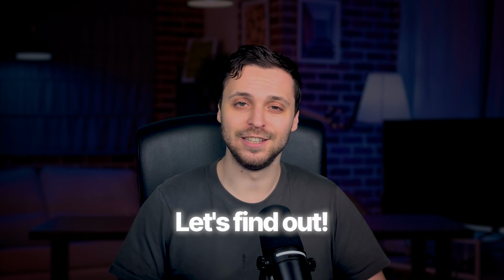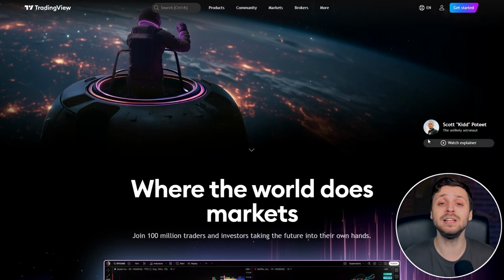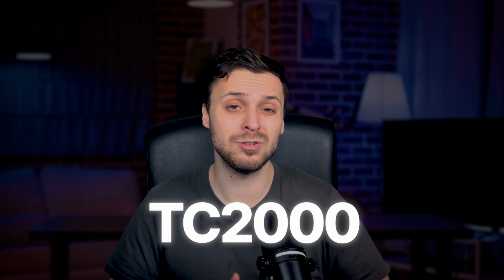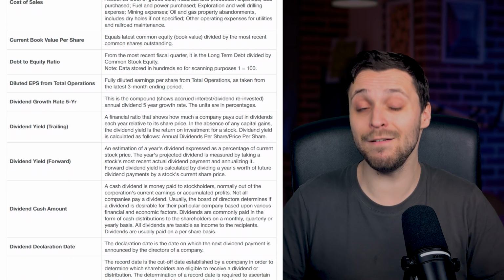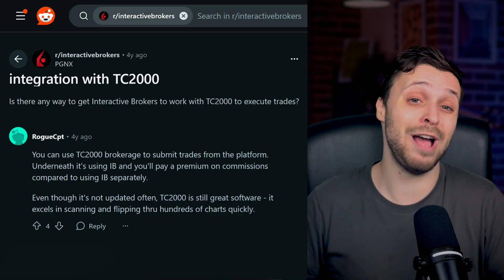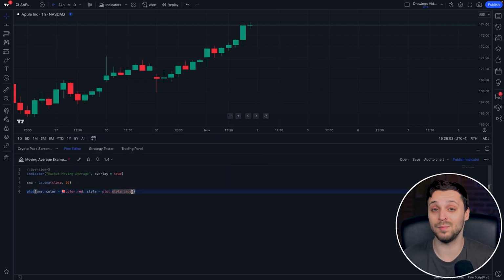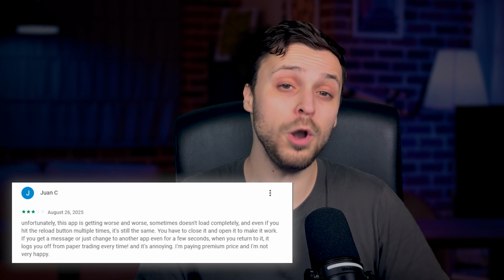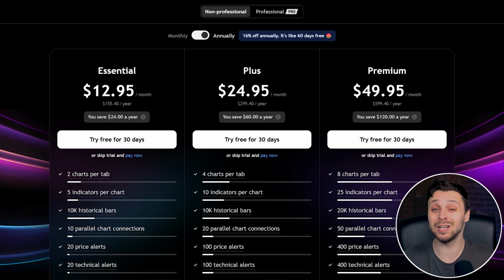🔥 TC2000 vs TradingView 2026 - What No One Tells You!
👉 Click here to discover which trading platform gives YOU the unfair advantage in today's markets – *TC2000 vs TradingView* :

⚡ Are you tired of trading platforms that DRAIN your account with slow execution and missed opportunities? This tc2000 vs tradingview comparison reveals which tool actually catches winning trades FASTER! I've personally tested both tradingview vs tc2000 platforms and uncovered which offers superior scanning power, better execution speed, and the edge serious traders desperately need. Don't waste another second on charting tools designed for social media instead of profits!

💹 Why These Are The Top Trading Platforms:
1️⃣ ⚡ TC2000: Lightning-fast real-time scanning, 70+ fundamental data points, integrated brokerage execution, and Worden T2 Market Indicators. This tc2000 vs tradingview winner dominates for active US stock and options traders!
2️⃣ 📊 TradingView: 150,000+ community indicators, Pine Script customization, global market coverage, and social charting features. The tradingview vs tc2000 debate intensifies when comparing multi-asset analysis!

⏱ Stop missing profitable setups with generic platforms that can't keep pace with market movements. These tc2000 vs tradingview platforms were built for traders seeking real performance edges.

0:00 – TC2000 vs TradingView Introduction
0:22 – TC2000 vs TradingView Key Differences / Biases
3:46 – TC2000 Features
6:32 – TradingView Features
7:56 – TC2000 vs TradingView Cons / Pricing
10:28 – TC2000 vs TradingView Conclusion